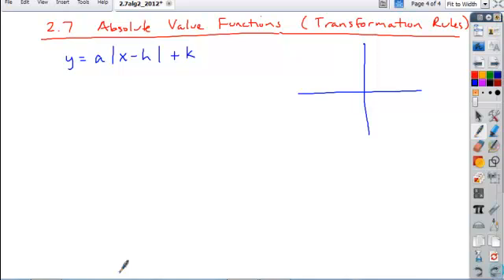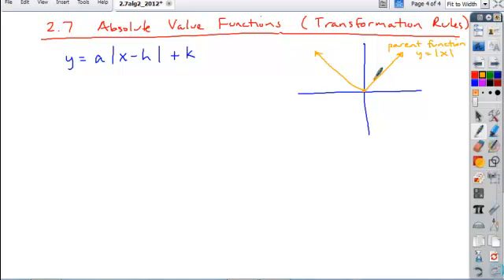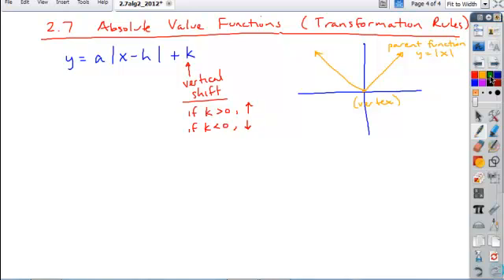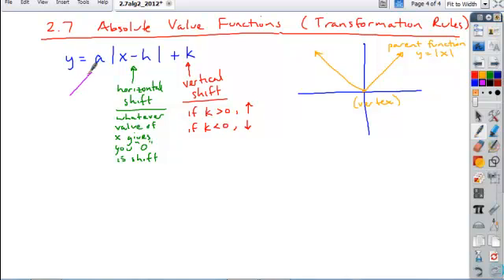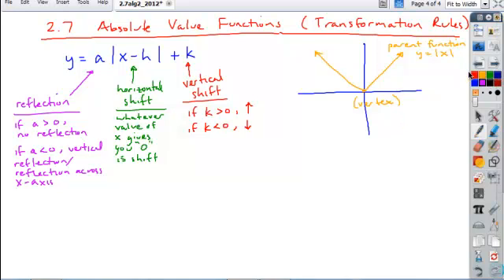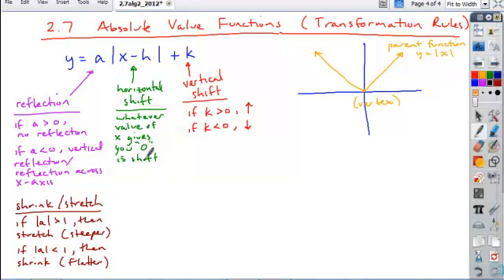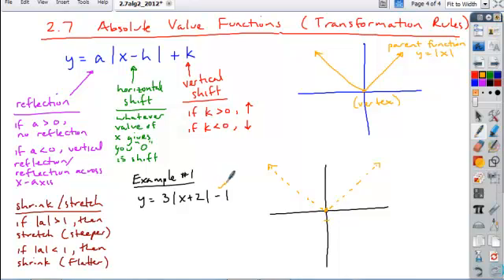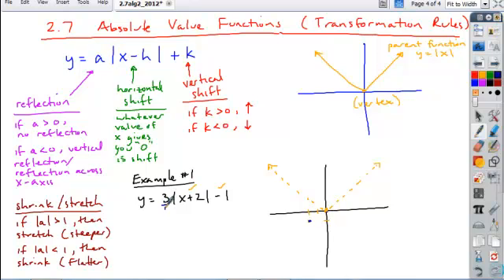2 7alg2 abs val graph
2.7 alg2 absolute value graph